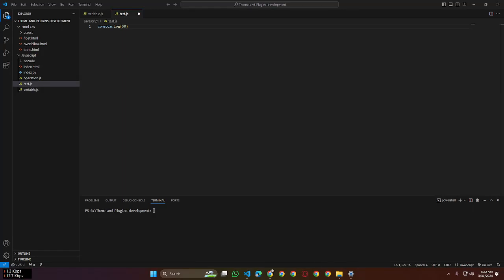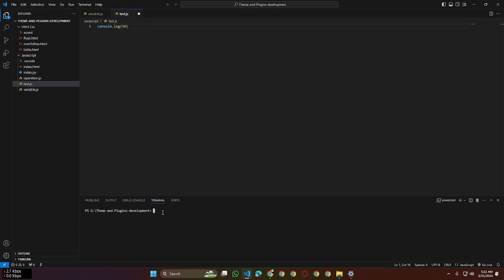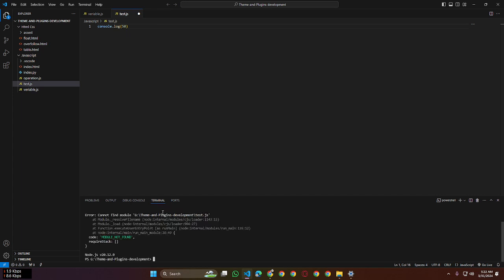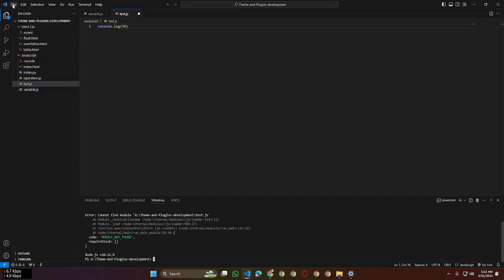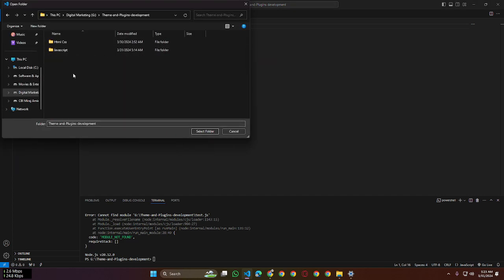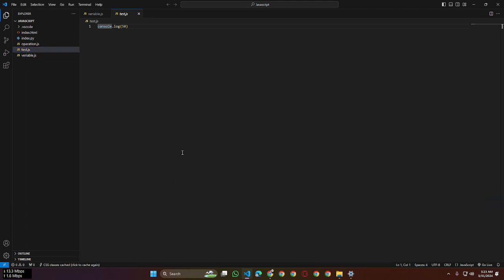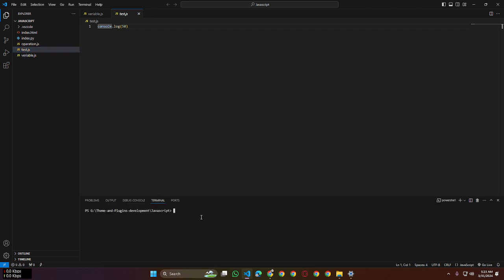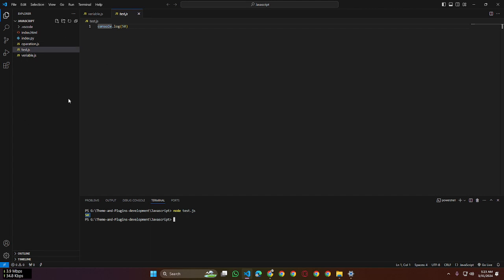Error: Cannot find module || nodejs error solved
🚀 Solve "Error: Cannot find module" in Node.js in just 1 minute! 🚀

In this fast-paced video, we'll show you how to troubleshoot and fix the common "Error: Cannot find module" issue in Node.js. No more frustration or time-wasting - get back to coding in no time!

Welcome to "End Sense," your ultimate destination for unlocking the secrets to success in the digital realm! Our channel is your go-to source for valuable insights and practical knowledge on various aspects of online income generation, freelancing, SEO, web design, web development, app development, HTML, and CSS.

💰 Make Money Online: We're here to guide you through the world of online entrepreneurship. Whether you're looking to start an e-commerce business, become a digital marketer, or explore various online income streams, "End Sense" offers tips, strategies, and inspiration to help you achieve your financial goals.

🖥️ Web Design & Development: Dive deep into the universe of web design and development with us. Learn the latest design trends, discover how to create visually appealing websites, and master the art of user experience. We'll also teach you the fundamentals of HTML and CSS, empowering you to build and customize websites that stand out from the crowd.

📈 SEO & Digital Marketing: Understanding SEO is crucial for digital success. Our videos break down search engine optimization concepts, providing practical tips to boost your website's visibility. Learn how to attract organic traffic, optimize content, and harness the power of keywords.

📱 App Development: Explore the exciting world of app development with our expert guides. Whether you're a beginner or an experienced developer, we'll share insights on creating mobile and web applications, coding techniques, and staying updated with the latest trends in the field.

🎯 Why Choose "End Sense"? 🎯

Expert Guidance: Our channel is curated by industry experts with years of experience in the digital landscape. You can trust the information we provide.

Informative Tutorials: We offer step-by-step tutorials, making complex concepts accessible to everyone, from beginners to advanced learners.

Interactive Community: Join a vibrant community of like-minded individuals. Share your experiences, ask questions, and connect with fellow viewers.

Stay Updated: Stay ahead of the curve by keeping up with the latest trends and emerging technologies in the digital world.

Ready to embark on your journey to online success? Don't miss out on the opportunity to learn, grow, and thrive in the world of online income, freelancing, SEO, web design, web development, app development, HTML, and CSS. Start your transformation today!